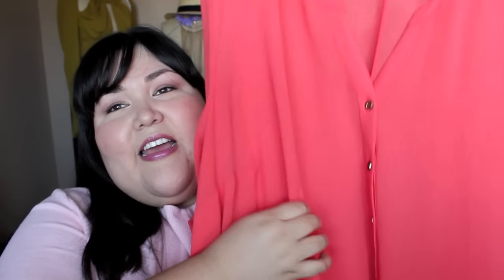Catherines Plus Size Fashion Haul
Here's more info about the fit of clothes, accessories, and shoes in my latest lookbook. :)

Items courtesy of Catherines. All opinions are my own.